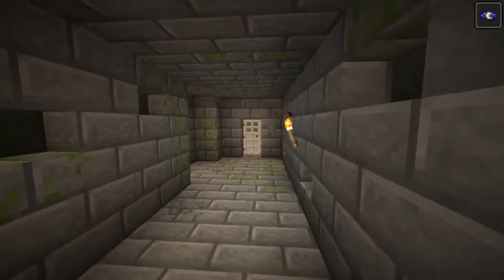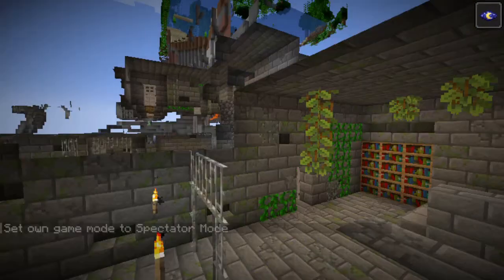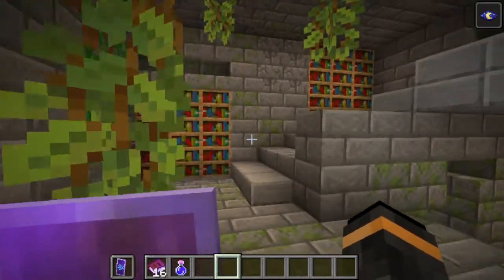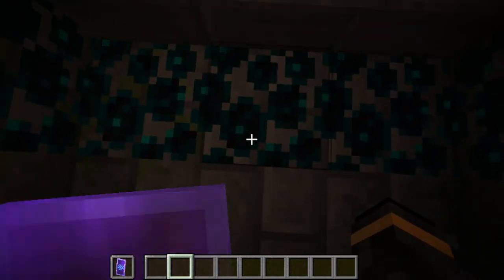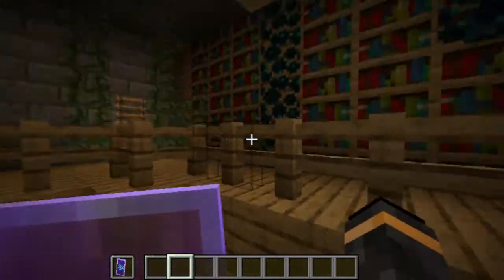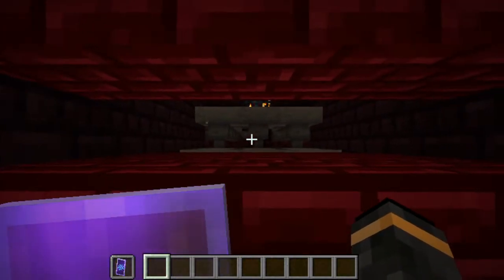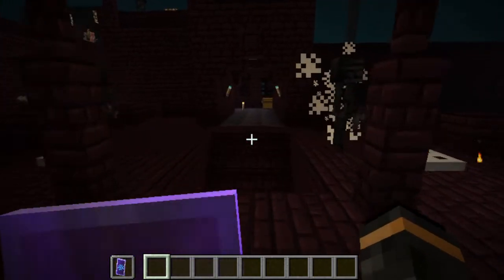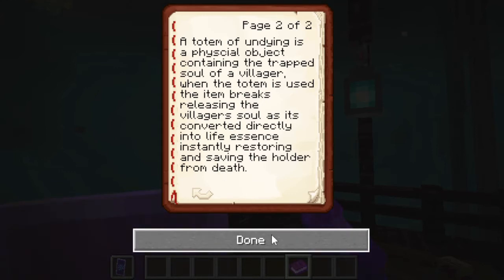Minecraft PortsalMC Map Feature Walk Fly Around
Alright. I slept for 12 hours after working on one of my video ideas.
episode 60 of my development vlog will be coming out soon.